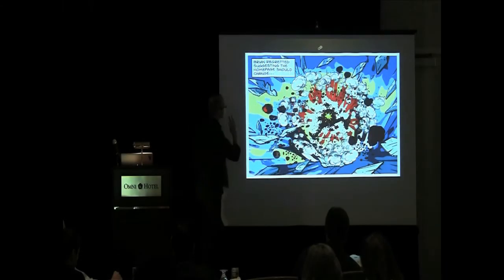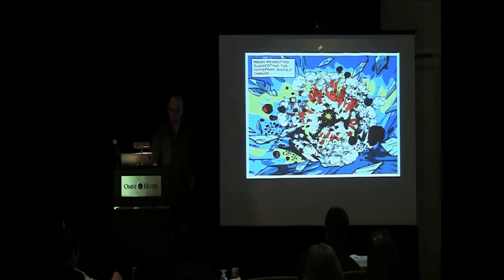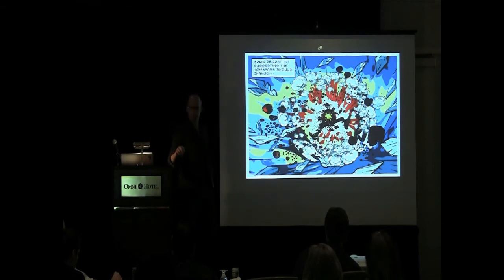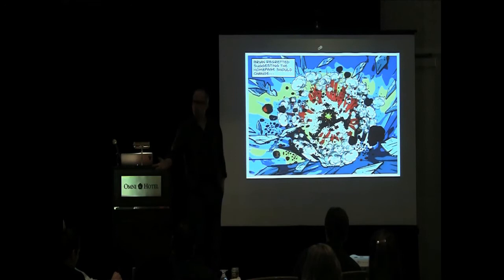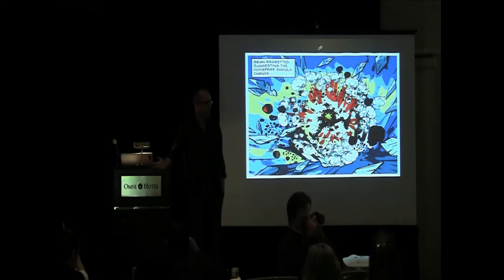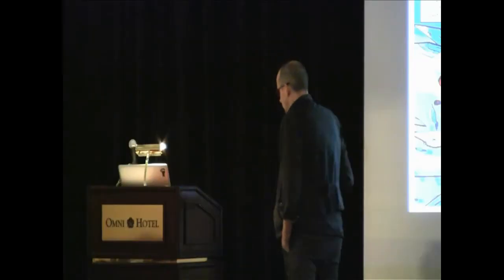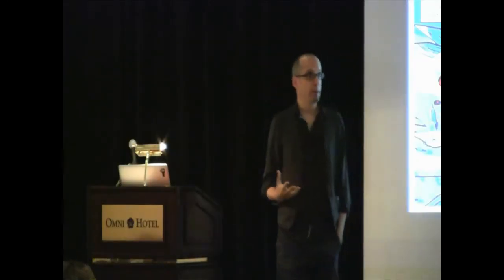Higher Ed Homepages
Paul Boag shares strategies for managing the homepage of higher education organizations and other institutions of learning during his keynote presentation "Battling Bureaucracy" at edUi 2010 in Charlottesville, VA.